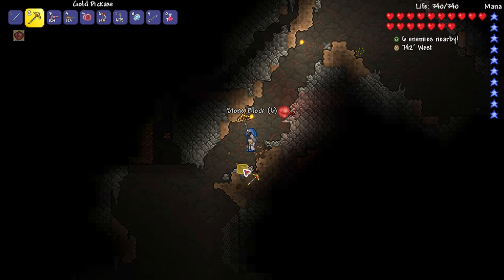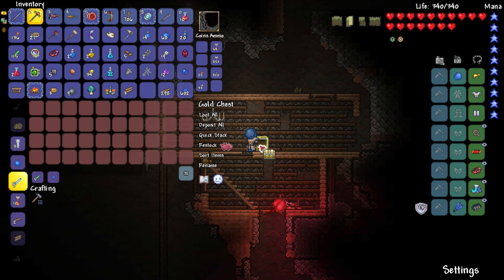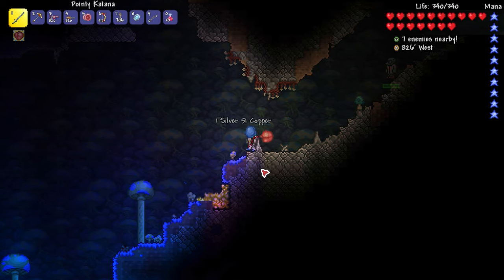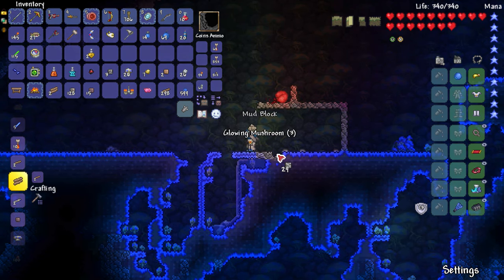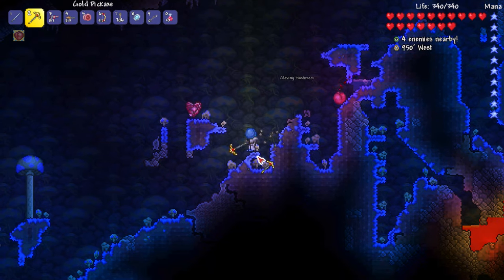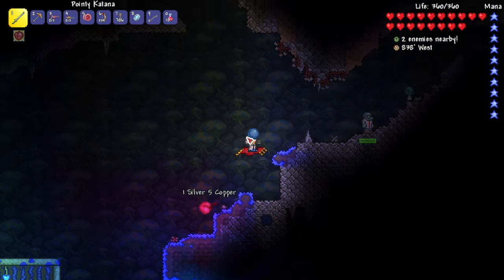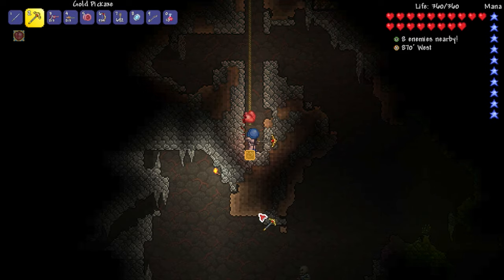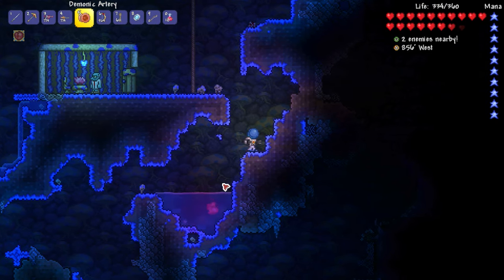🚀 ROCKET BOOTS, GOBLIN TINKERER NPC, GLOWING MUSHROOM BIOME!! - Terraria Ep.27 (Gameplay Let's Play)